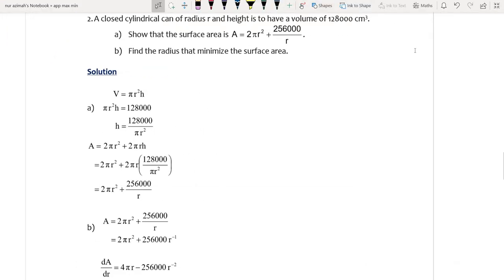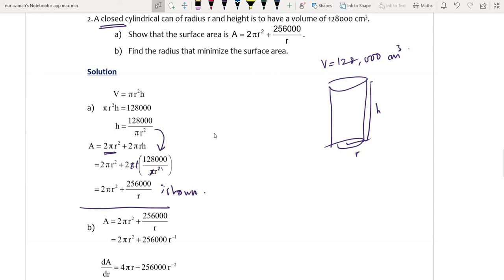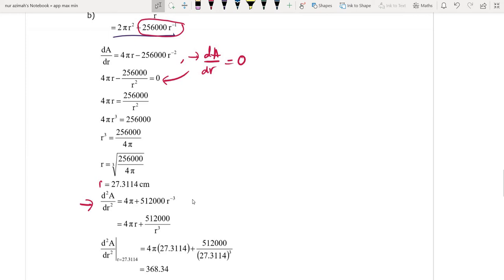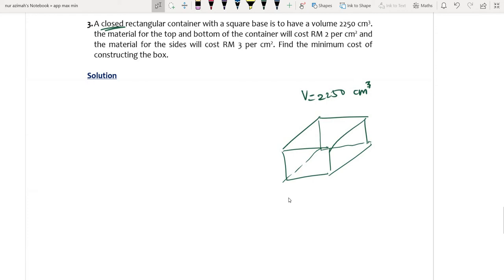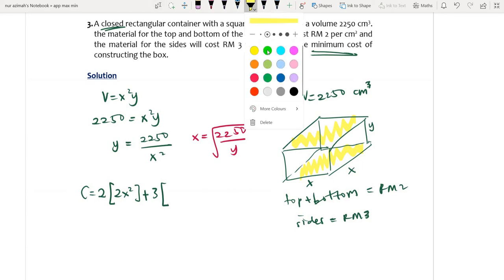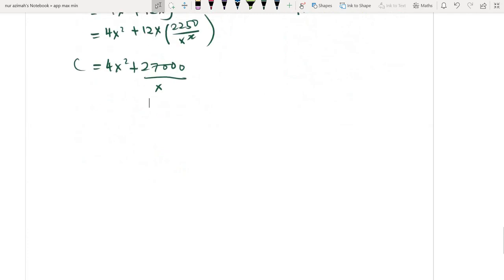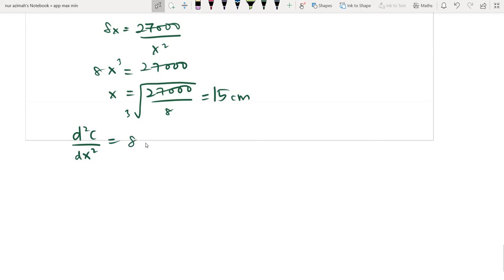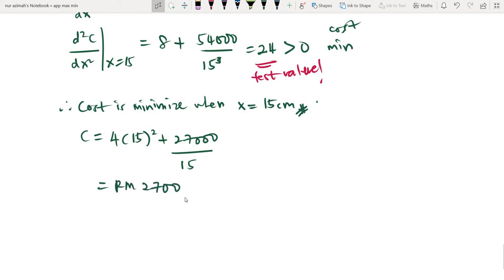Applied Maximum Minimum Problems_Example